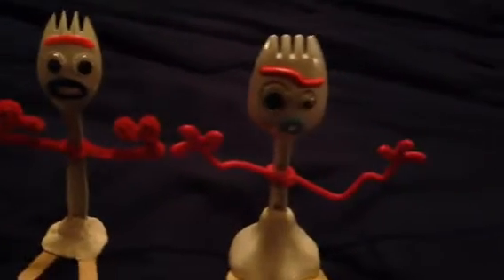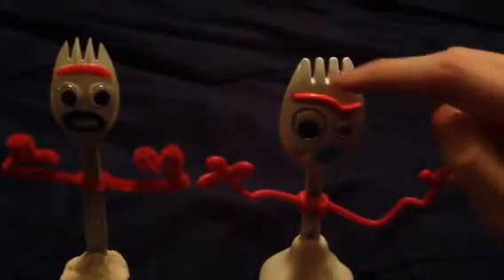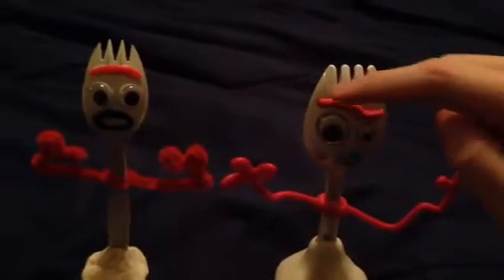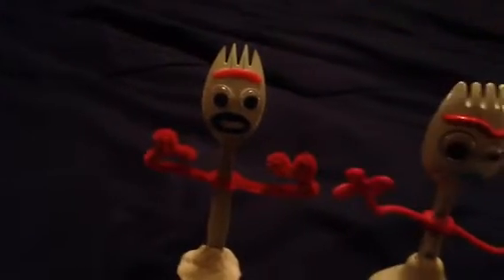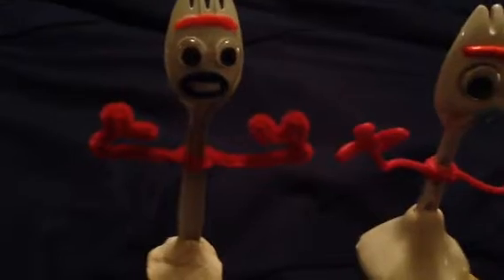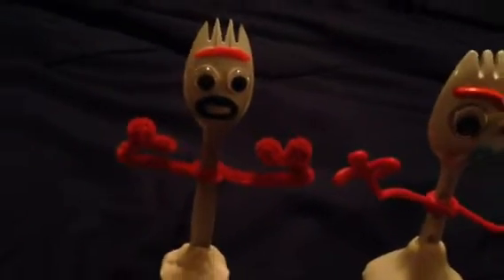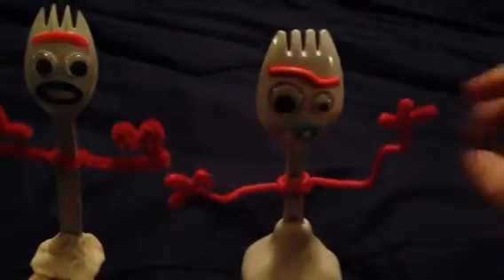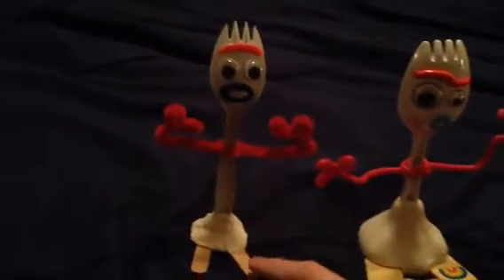Some 2 differences of Forky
Can you see any difference between these 2 Forky?